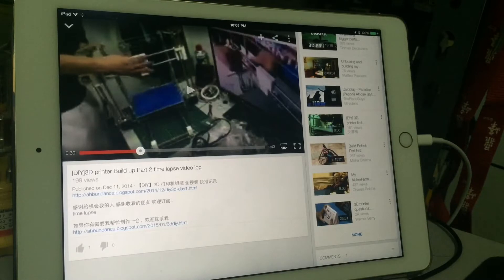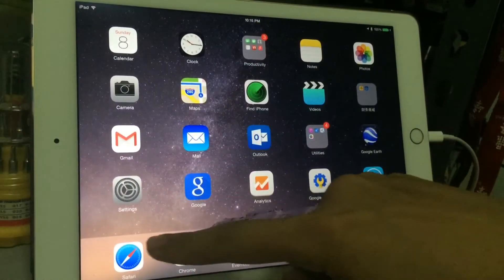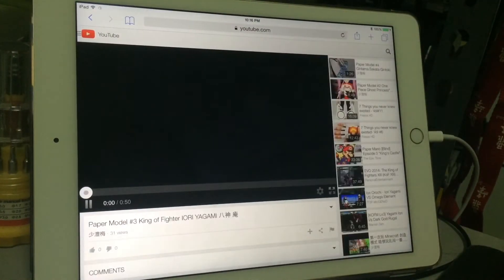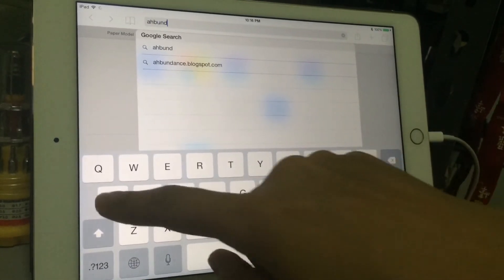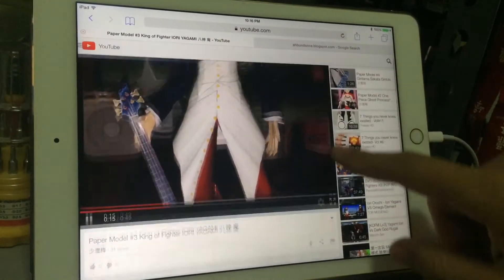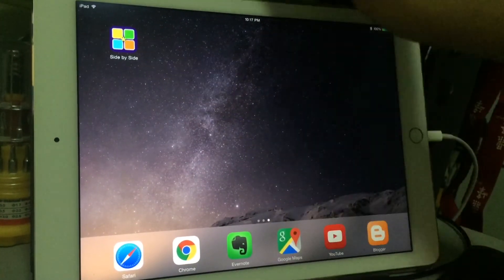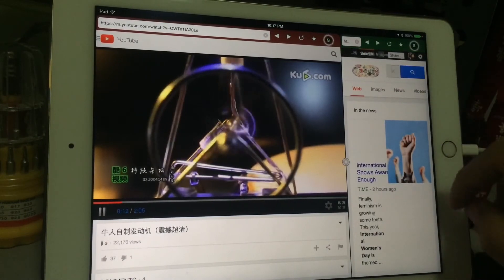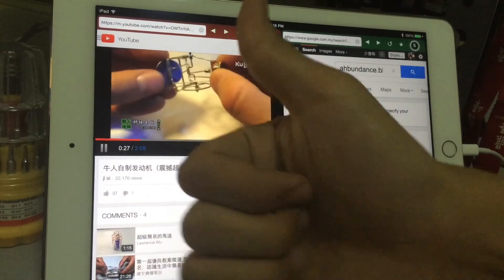How to playing youtube video and web browsing at the same time on Ipad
How to playing youtube video and web browsing at the same time on Ipad iphone or any ios product. (not suggest used it on old version ipad 1 & mini 1 )

Hello everyone,before start, i am sorry for im using google translate voice to talk.My name is Bruce, I  will show you how to browse the web at the same time while watching youtube videos.

You can just open Safari and load youtube on one of the tab. normally,  It will suggest you to used youtube apps to open. we  just close the suggestion and continue to used youtube on safari.
lets play one of the video in my channel.

then just like what you doing on your pc.
open another tab and suft whatever you like. In here im open my blogspot.

background youtube will keep playing.

if you really want to used it side by side ,i suggest you can download this apps. just search on app store with Side by side.

this is simple web browser allow you to view side by side.

now you can enjoy your movie and web surfing .

If you got any other trick about how you used your ipad, please share with me at commend below .Thank you for watching ,and dont forget to like and subscribe to get more trick in future.